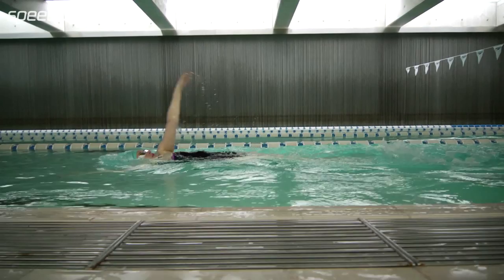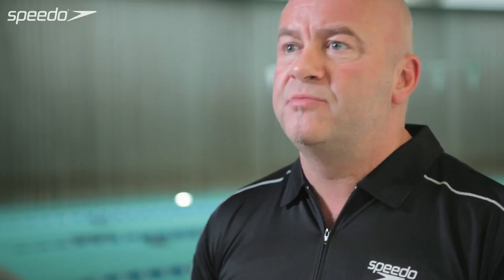Speedo Advisors | Work on all four strokes by Dave McNulty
Working on all four strokes. Swimming advice and tips from our expert advisor David McNulty Bath ITC Coach.